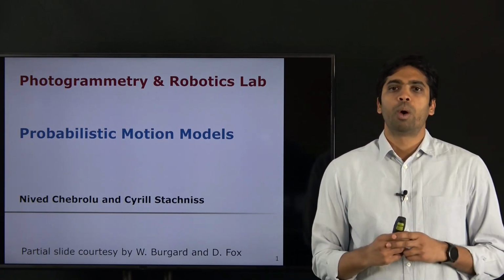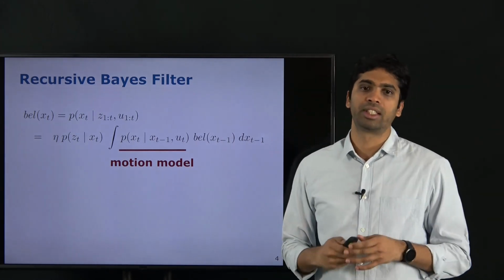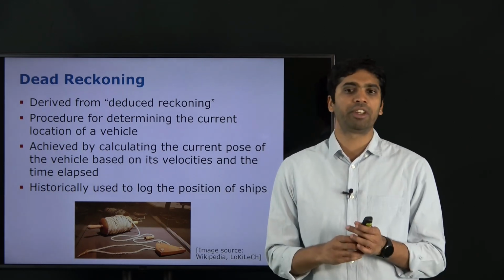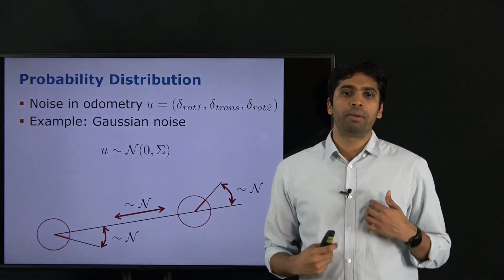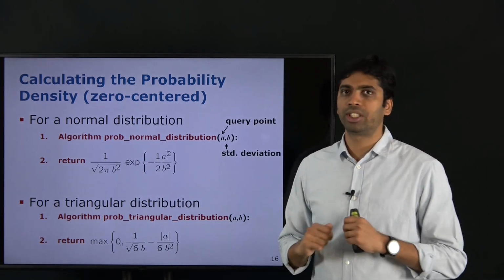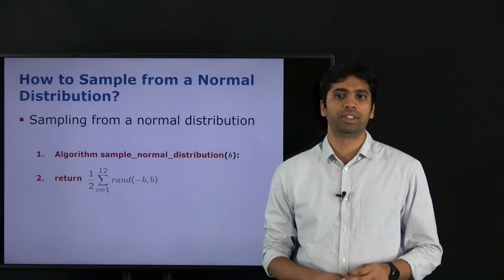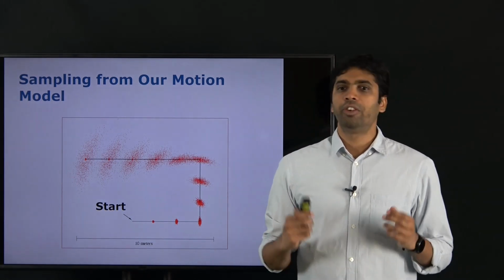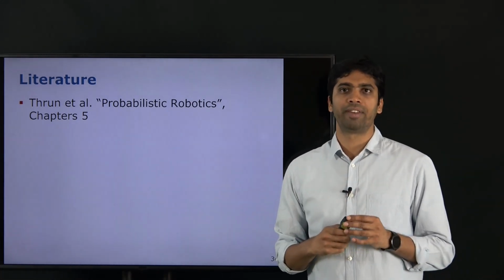Motion Models (Nived Chebrolu)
Probabilistic Motion Models for Mobile Robotis
Nived Chebrolu, Fall 2020